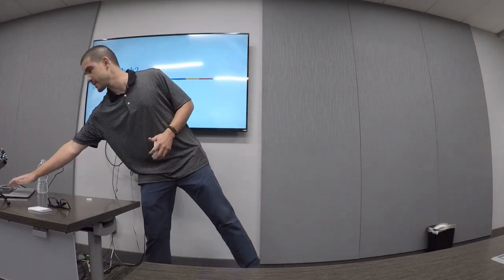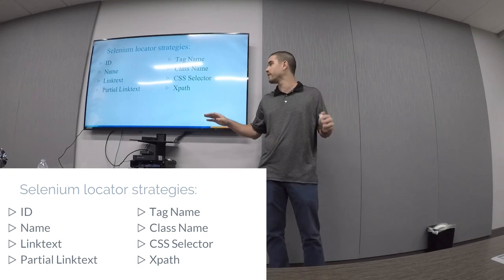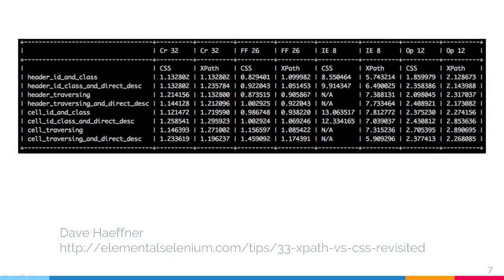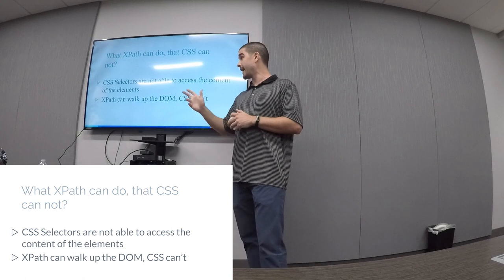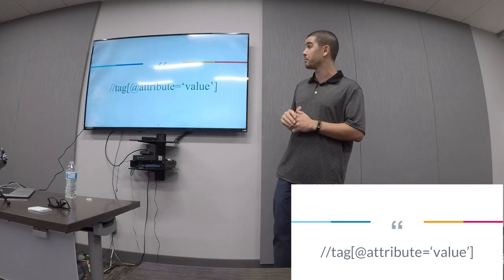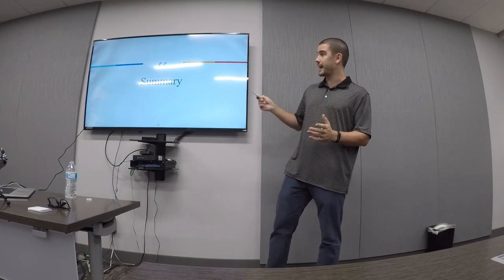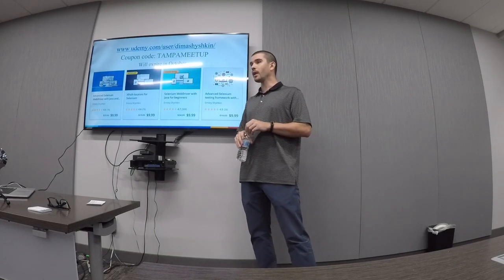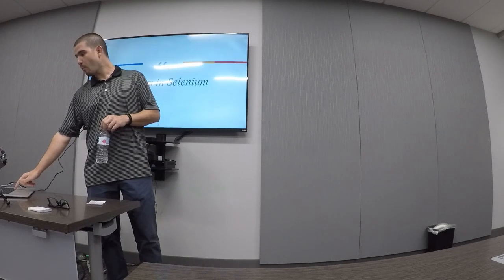Why use XPath locators? | Selenium locator strategies | Test Automation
And to become Selenium pro, "Advanced Selenium WebDriver with Java and TestNG" course

This presentation was recorded on September 25, 2019, in Tampa Florida.
In this video, I'm talking about Selenium locator strategies, XPath and CSS locators.